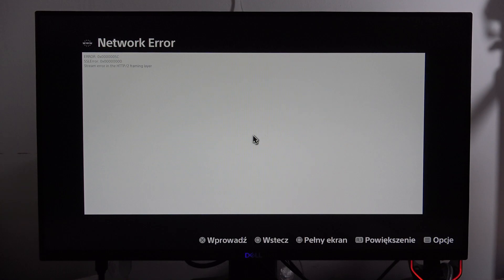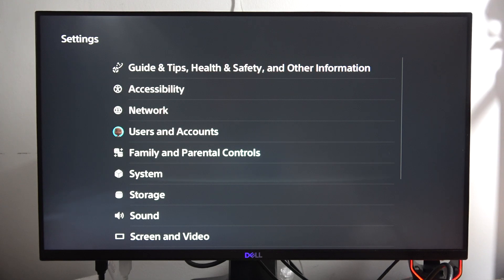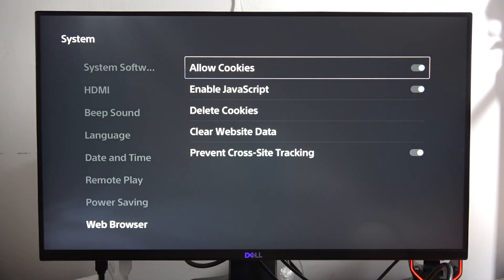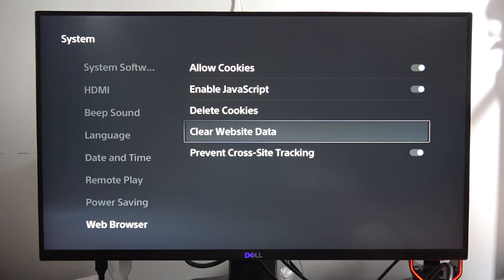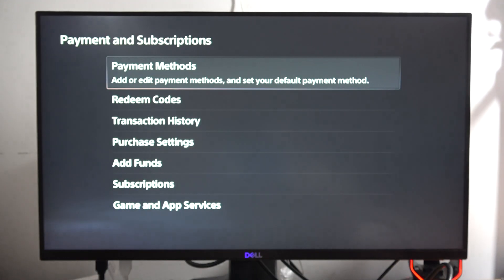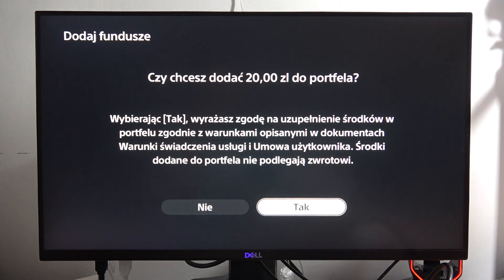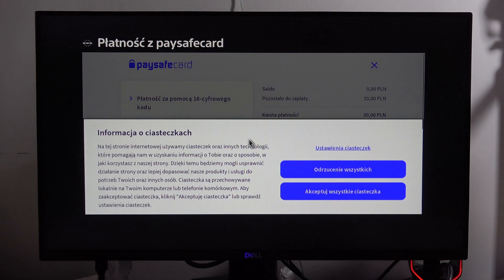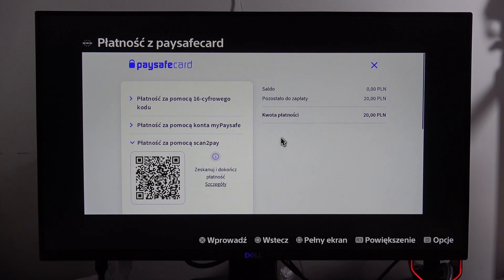PS5 Slim: FIX 'Network Error' on PlayStation 5 Slim - Solve Browser Issue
Resolve 'Network Error' issues of Paysafecard on your PS5 Slim by following this tutorial. Learn how to troubleshoot and solve browser-related problems, ensuring a seamless online experience on your PlayStation 5 Slim.